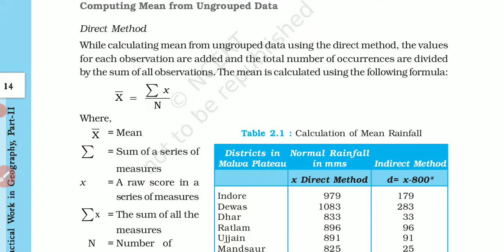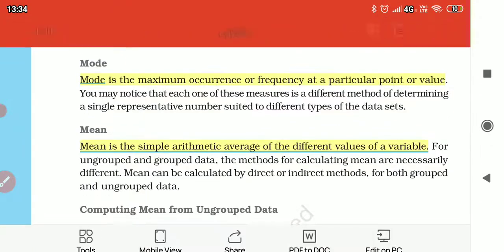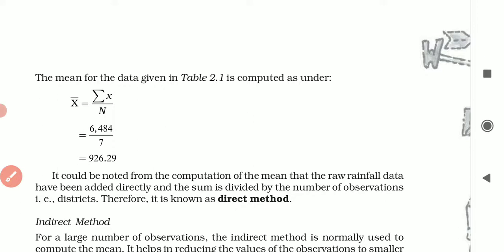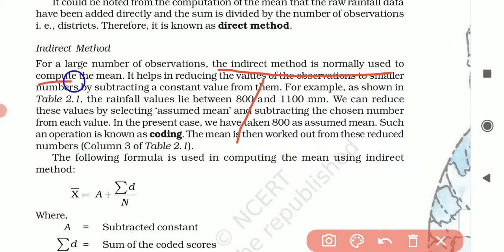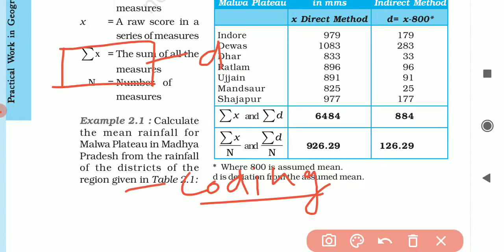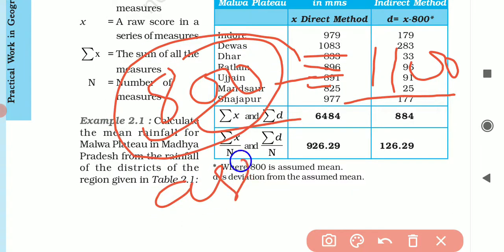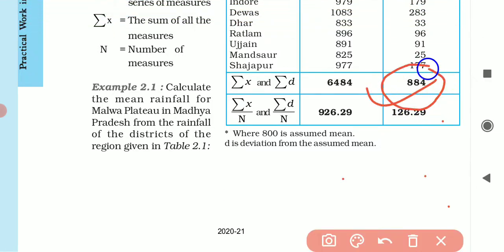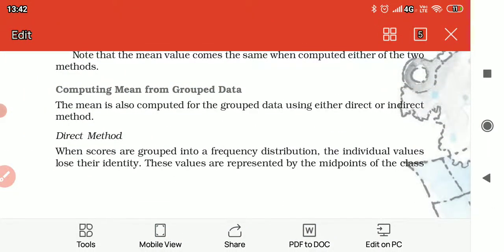19 September 2021